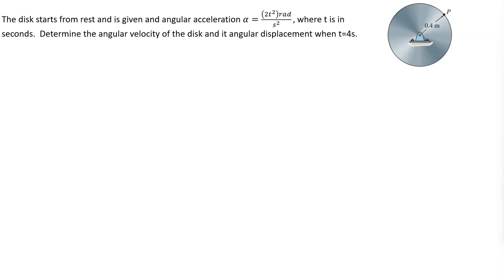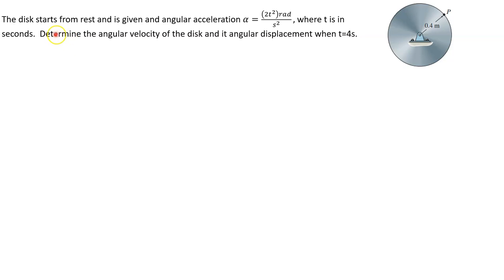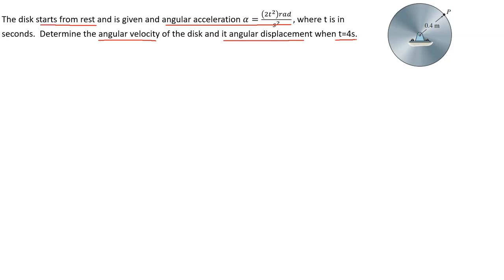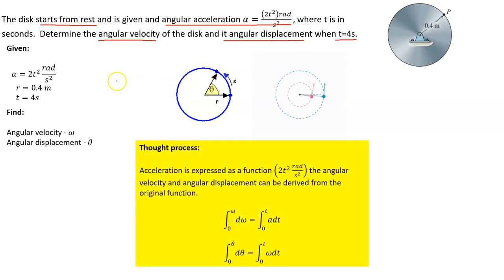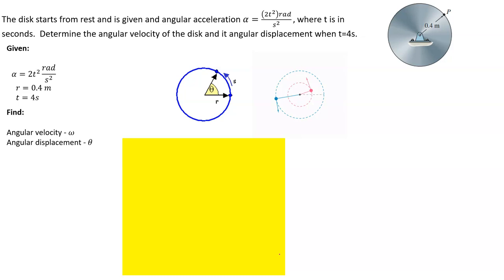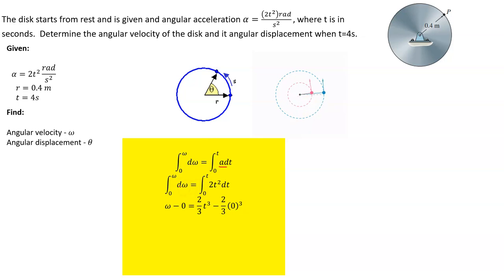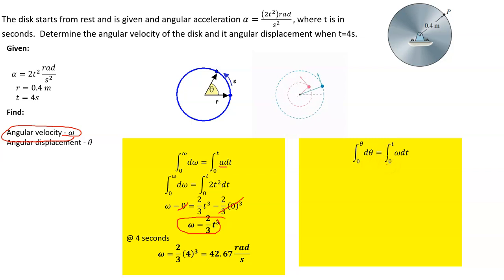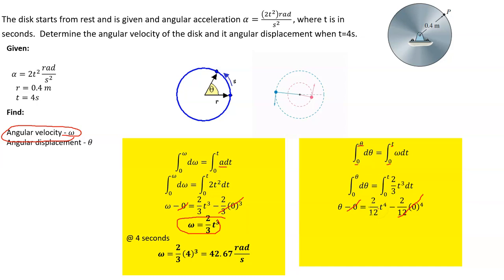Rotational Analysis 8: Rotation of a Simple Disc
A simple example of the rotation of a disk